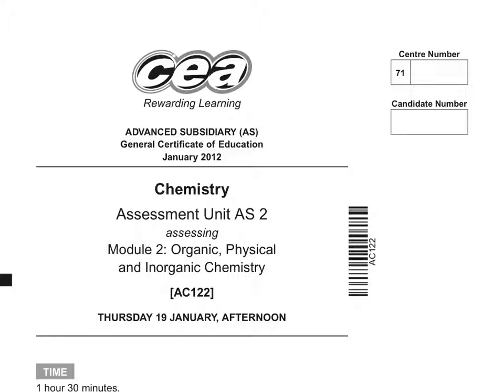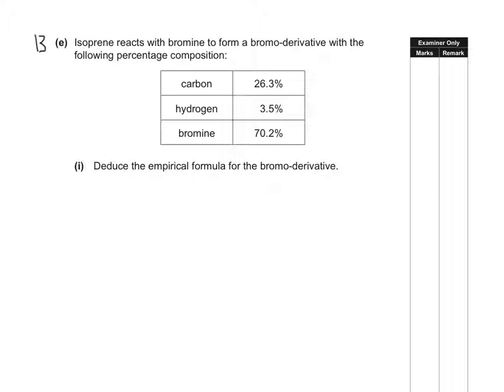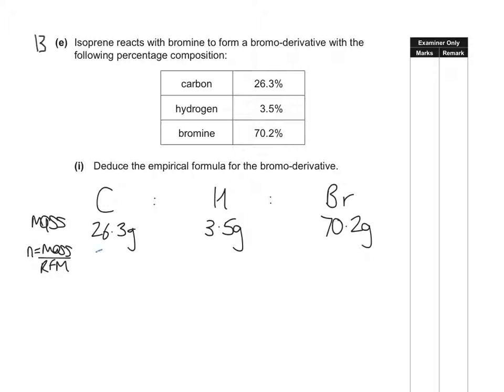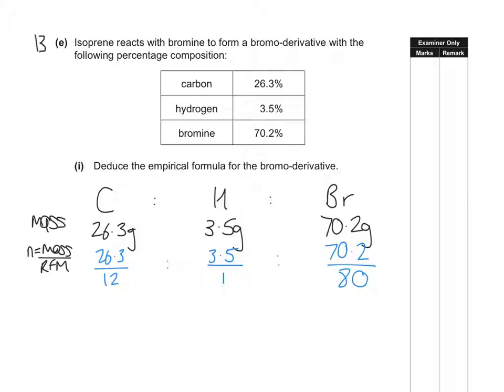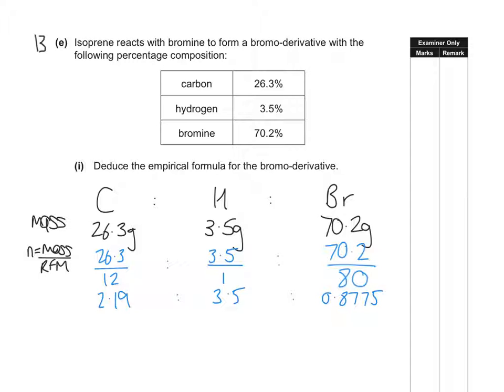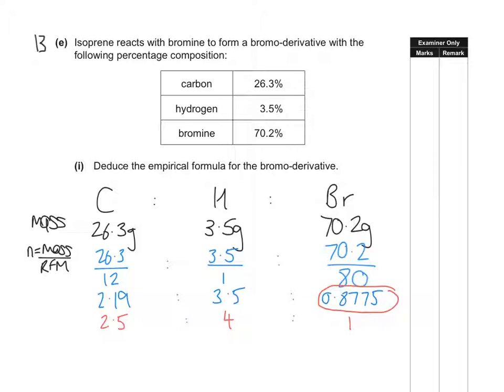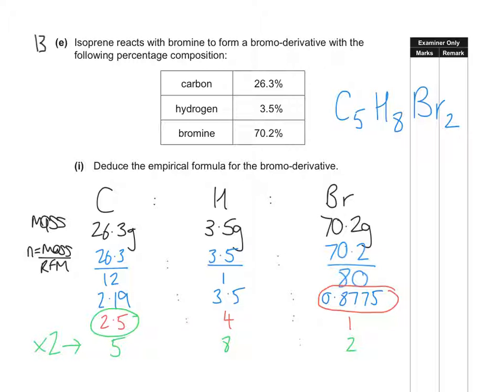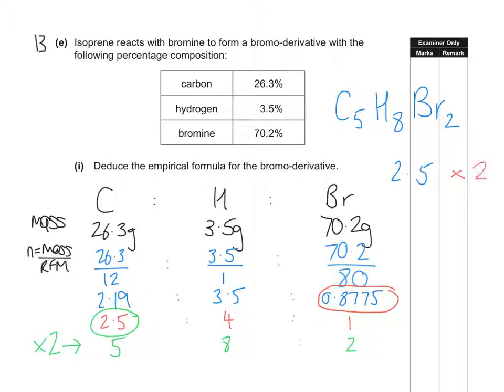AS 2 - Jan 2012 - Q13e